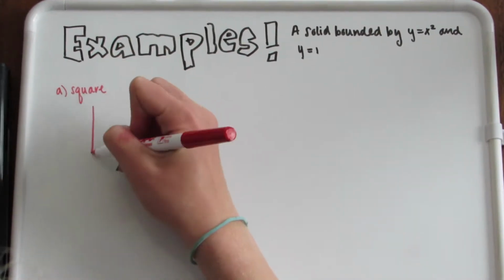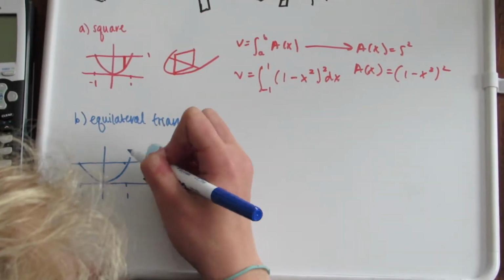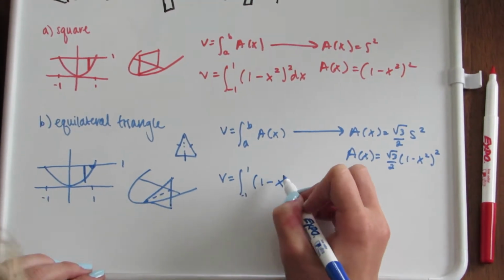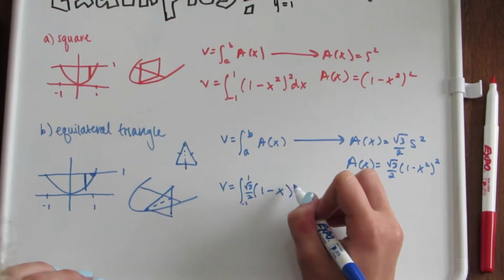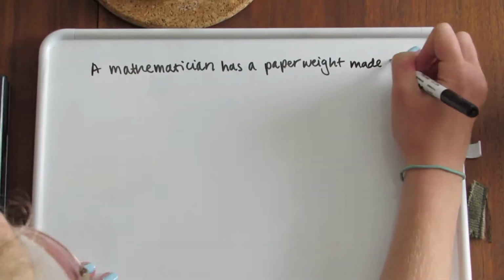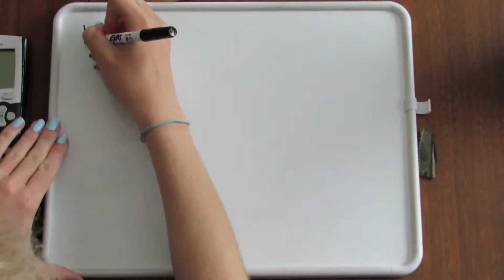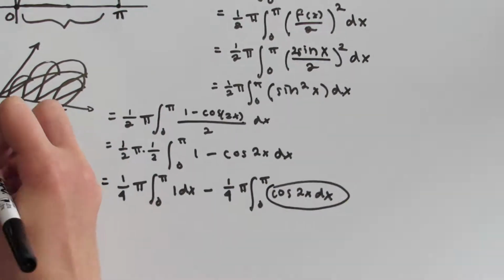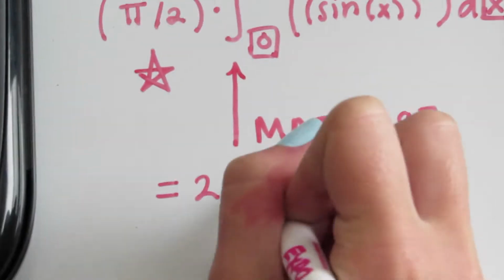AP CALCULUS FINAL PROJECT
This is our AP Calculus AB final project. We hope to teach you about perpendicular cross-sections. Enjoy!